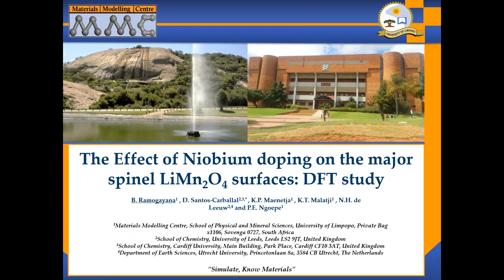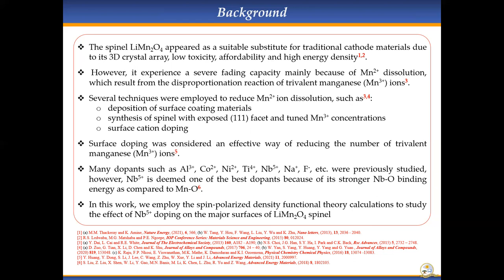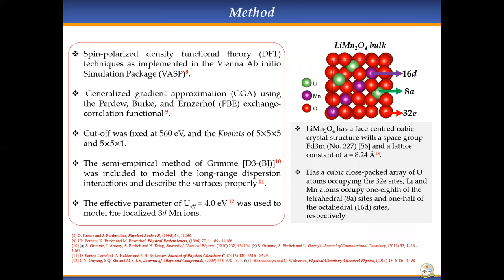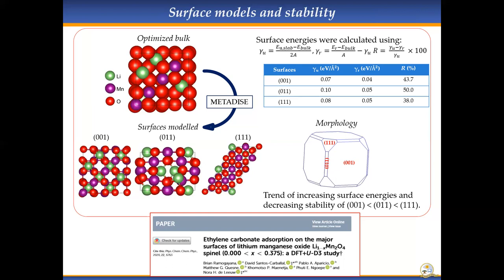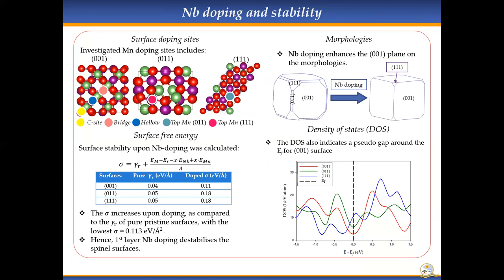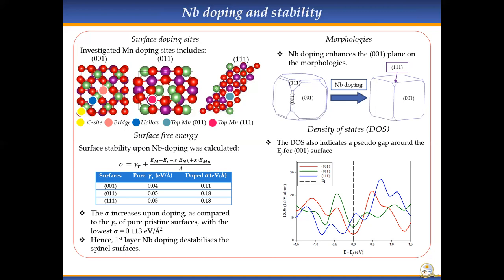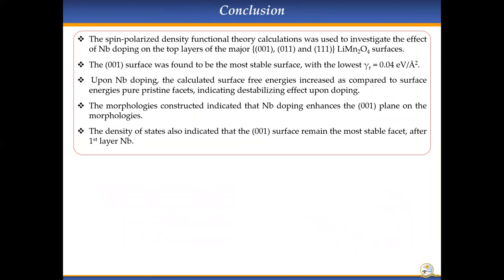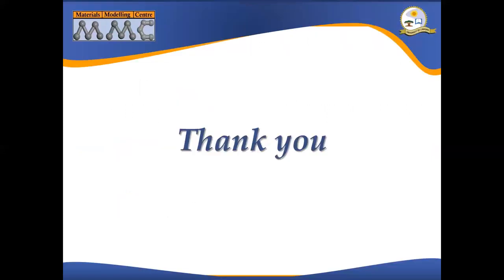Brian Ramogayana (PhD): The effect niobium doping on the major spinel LiMn2O4 surfaces: DFT study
Full Title: The effect niobium doping on the major spinel LiMn2O4 surfaces: DFT study